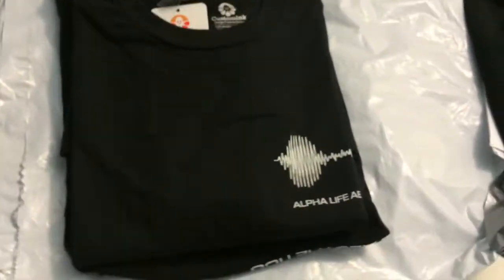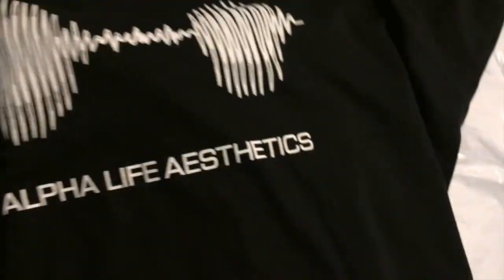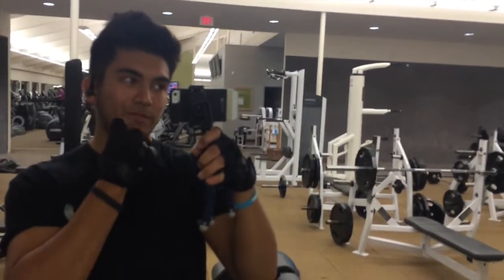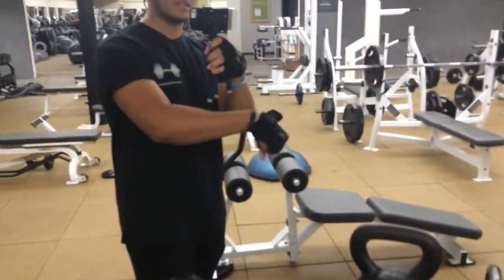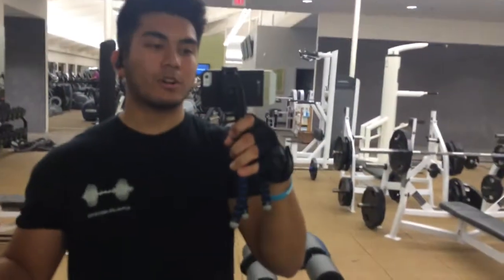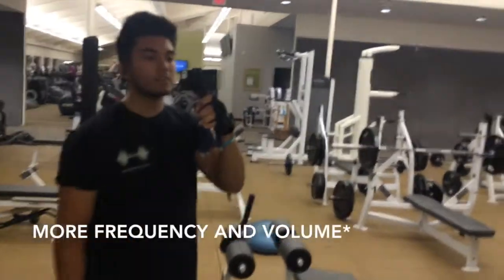New Alpha Life Shirts & High Rep Training